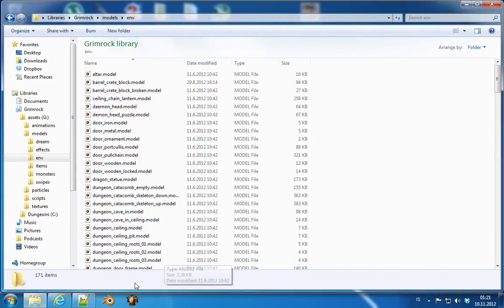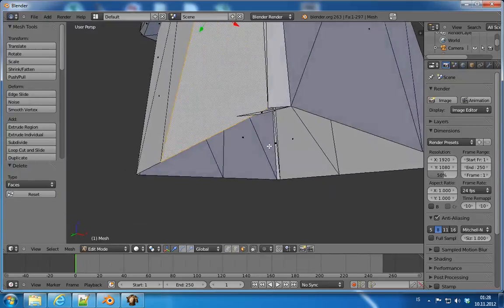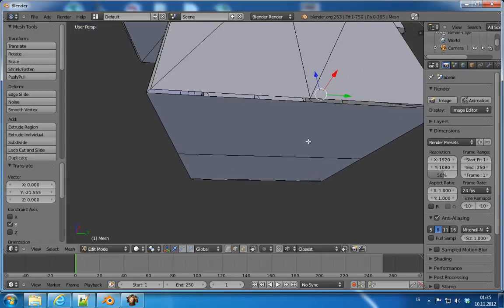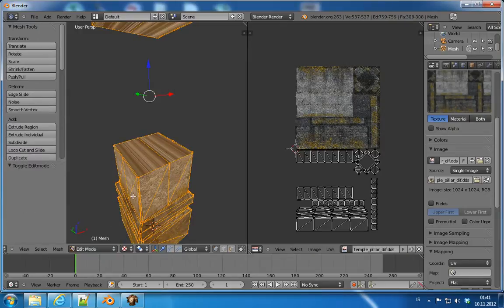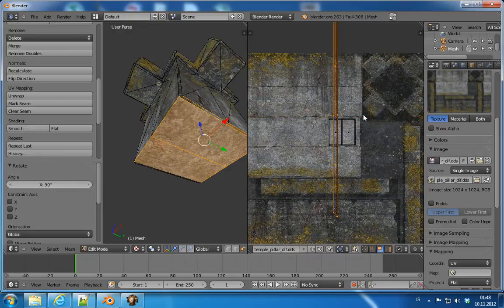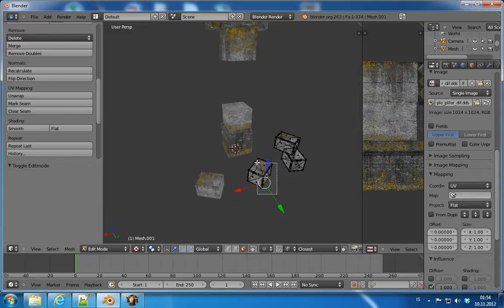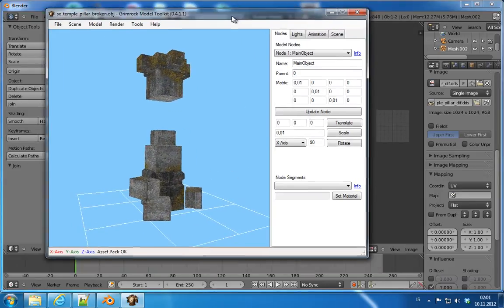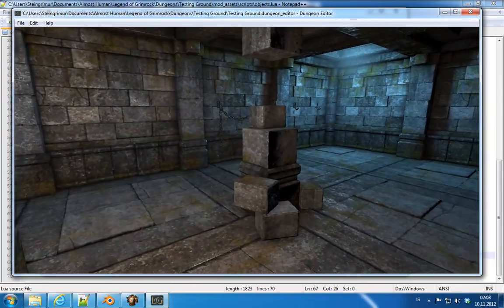Grimrock modeling tutorial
Tutorial how to export existing models from Grimrock, import them into blender and edit them. Then we go into UV mapping and how to export them so they can be used inside the LoG game.